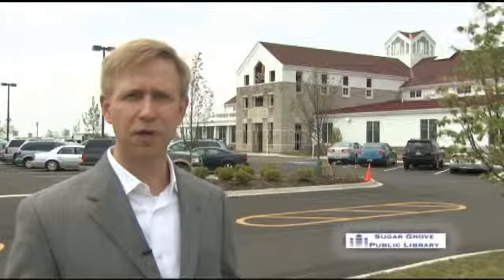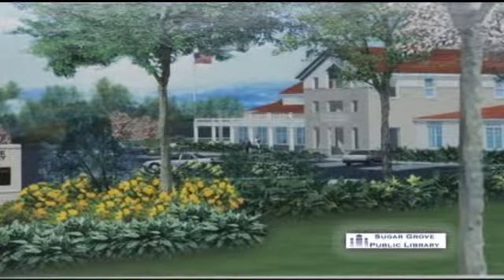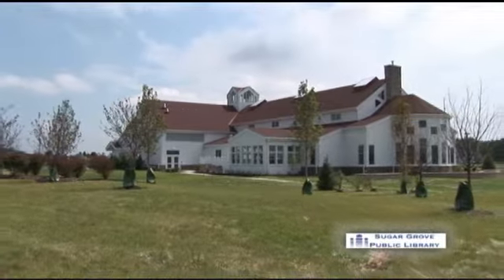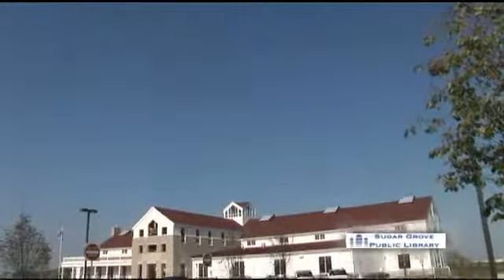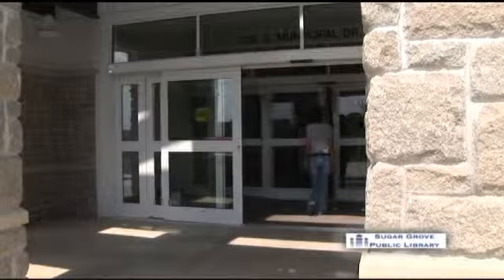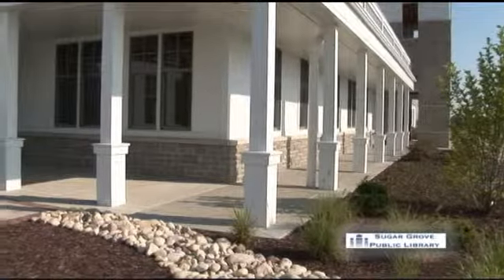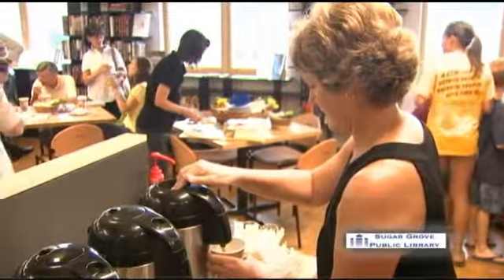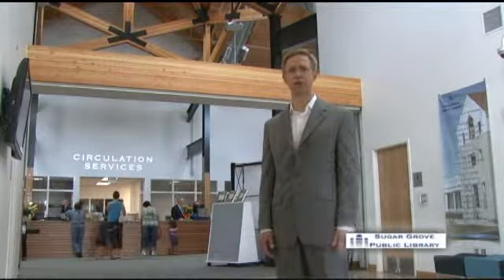Sugar Grove Library Construction Manager Kirk Albinson and Project Manager Therese Thompson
Construction Manager Kirk Albinson and Project Manager Therese Thompson talk about the design of the Sugar Grove Public Library